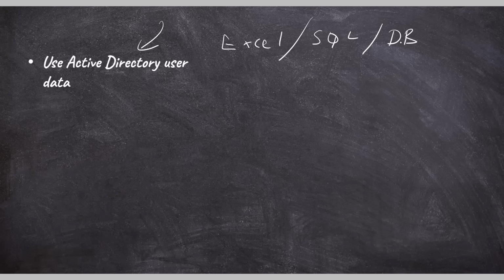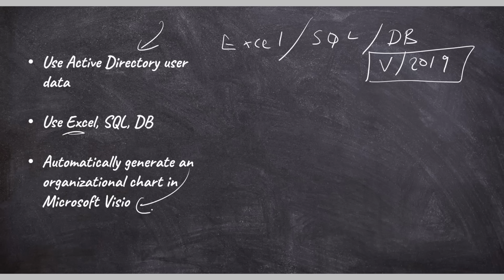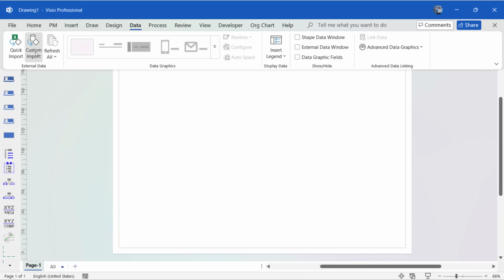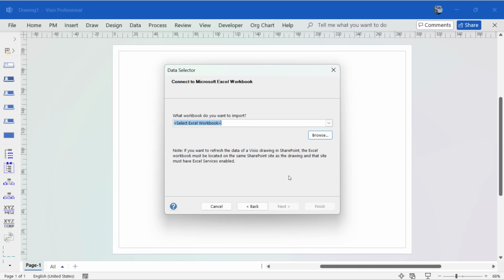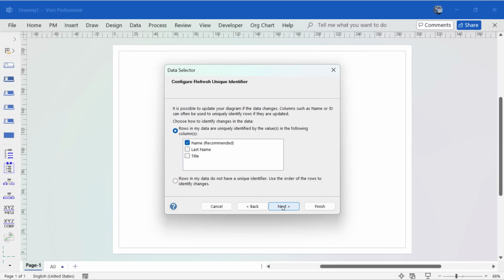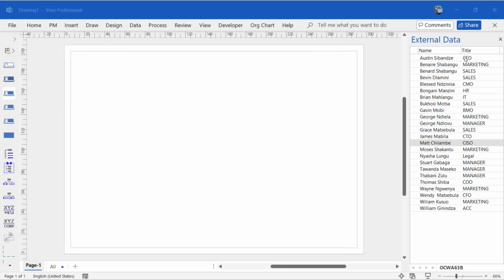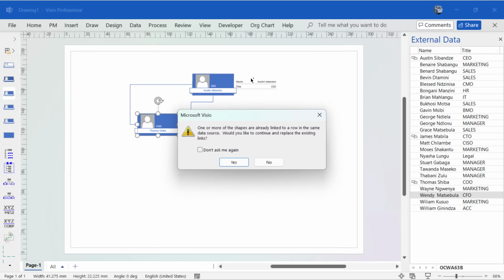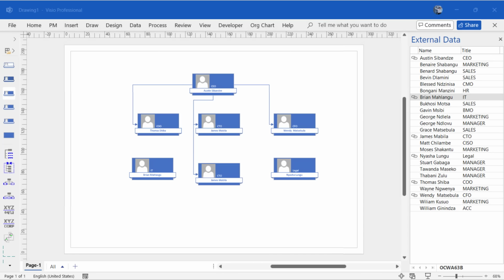The Fastest Way to Build Organizational Charts in Visio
*Microsoft Visio Org Chart Auto Generation Tutorial | How to Create an Org Chart in Microsoft Visio Using Excel and Active Directory*

Creating organizational charts manually inside Visio can take hours. Many users do not realize Microsoft Visio already includes a feature that can build the entire structure automatically.

In this tutorial you will learn how to use data driven diagramming to quickly create structured organizational charts without placing every shape one by one.

- How Visio auto generation works and when to use it
- How to automatically create diagrams using Visio templates
- How to generate organizational charts using Excel, Active Directory, and company data
- The difference between auto generated diagrams and manual diagram creation
- Best practices to keep diagrams accurate and easy to maintain

This lesson focuses on practical real world workflows used by IT teams and business teams. Instead of manually drawing every employee and reporting line, Visio connects to your data and builds the structure in minutes.

- Project Managers
- IT Professionals
- System Administrators
- Business Analysts
- Anyone responsible for documentation and process diagrams

If you manage large teams, changing staff, or frequently updated reporting structures, this feature can save a lot of time and reduce errors in documentation.

how to create org chart in visio automatically, microsoft visio org chart from excel tutorial, visio auto generate organizational chart step by step, create org chart from active directory visio, data driven diagramming in microsoft visio tutorial, visio organizational chart tutorial for beginners, automate diagrams in microsoft visio 2026, microsoft visio documentation workflow tutorial, visio templates organizational chart guide, how to import excel into visio org chart, generate reporting structure automatically visio, visio for system administrators documentation, visio for business analysts diagramming tutorial, project manager visio documentation tutorial, microsoft visio auto layout org chart, visio diagram automation best practices, automate company structure diagrams visio, microsoft visio productivity tips and tricks, reduce manual work using visio org charts, visio data linking tutorial organizational charts

If you need a Visio license 🔑

I’m providing affordable licenses through my partnership inside my IT community where I also share tech tutorials, troubleshooting tips, and career advice for IT professionals.

Members also get:
• Help with Windows issues
• IT career tips
• Exclusive tech tutorials

See you inside the community!